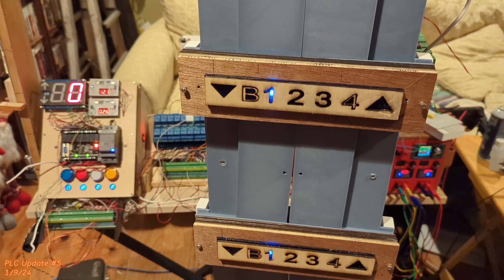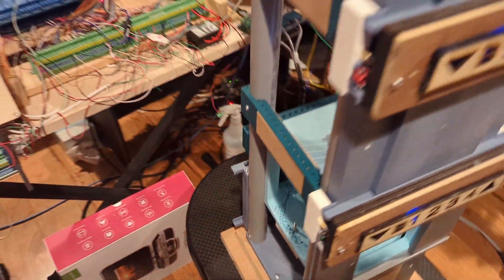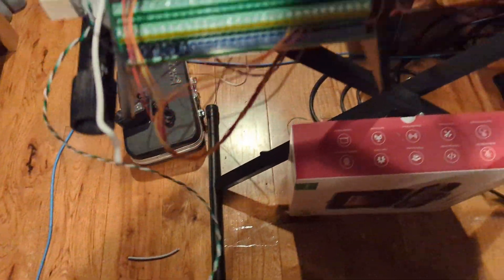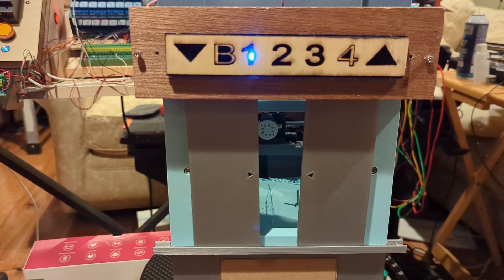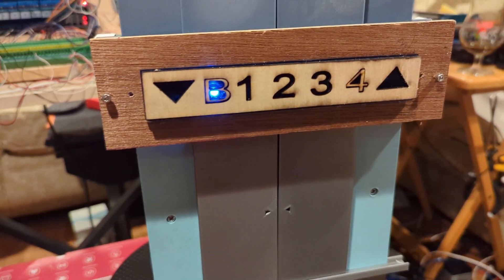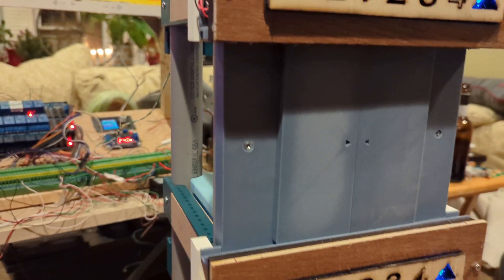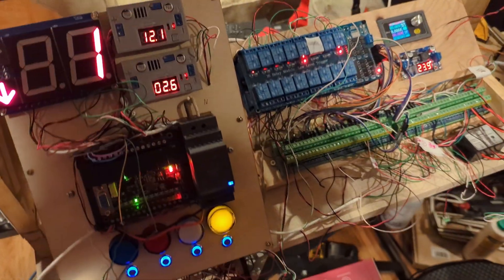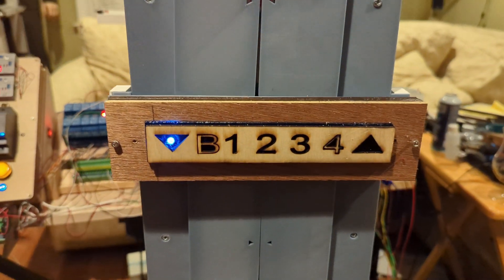PLC Elevator Project Update 5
Oh boy, almost done finally.

Recording Device: Google Pixel 7
Hunt 2024